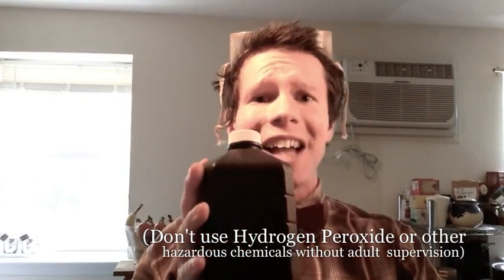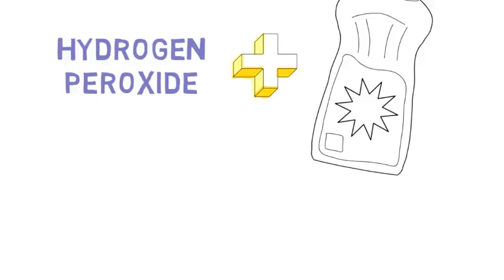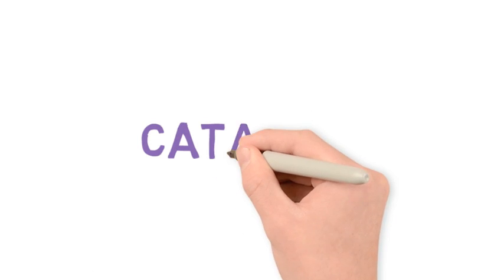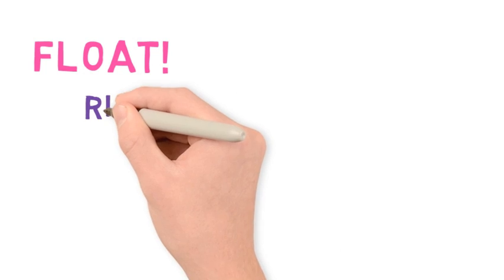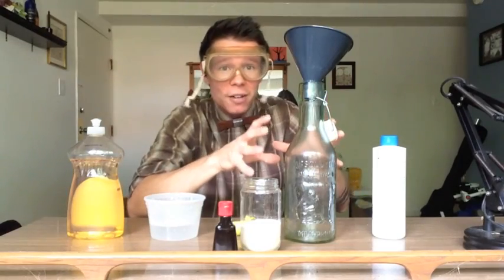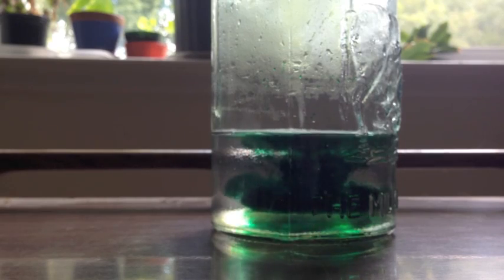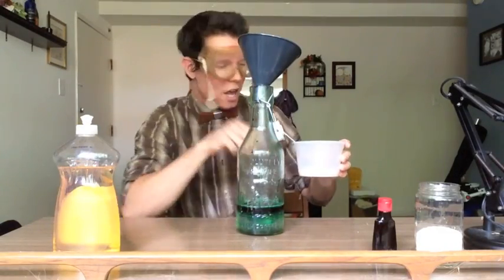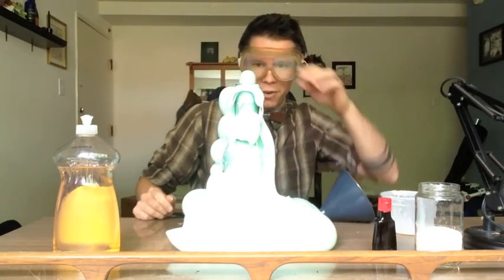Elephant Toothpaste Fun Fact Video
Let's make a science experiment!